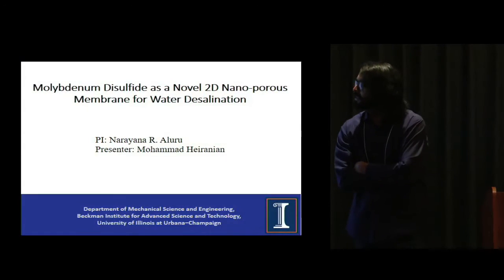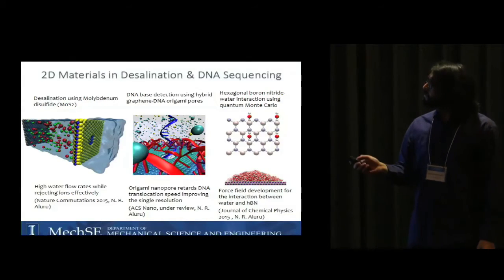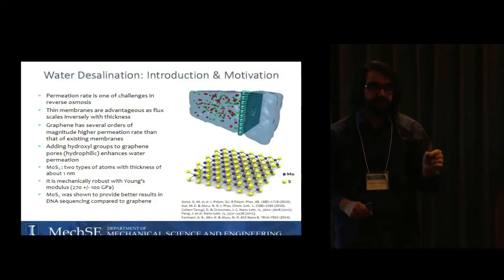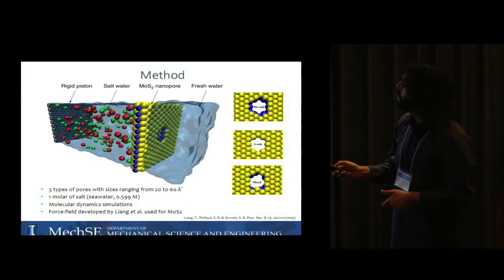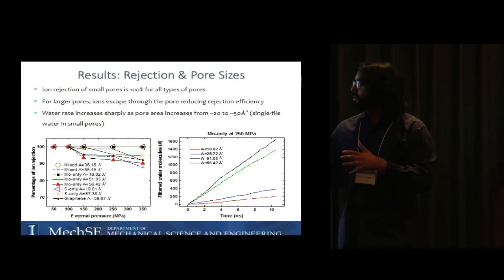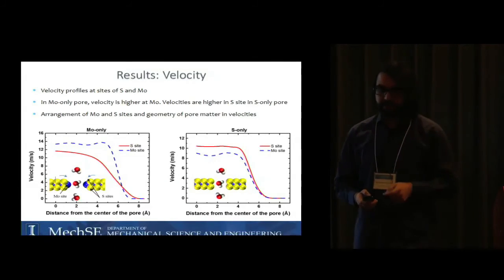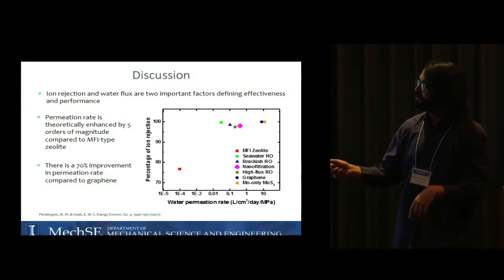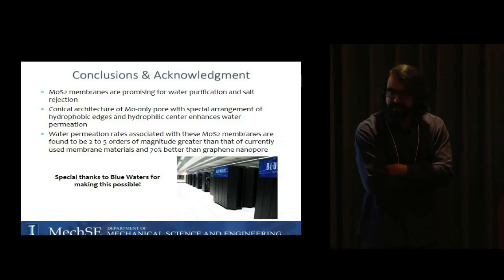Molybdenum Disulfide (MoS2) as a Novel 2D Nano-porous Membrane for Water Desalination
"Molybdenum Disulfide (MoS2) as a Novel 2D Nano-porous Membrane for Water Desalination" -- Mohammad Heiranian, University of Illinois at Urbana-Champaign

We demonstrate molybdenum disulfide (MoS2) as a novel 2D nano-porous membrane for water desalination. We performed extensive molecular dynamics (MD) simulations which involve up to 60,000 nodes hours on the Blue Waters (BWs). The MD packages (LAMMPS & NAMD) we used scale well with the number of cores on BWs. We find that a single-layer MoS2 nanopore can effectively reject ions and allow transport of water at very high rates. More than 80% of ions are rejected by membranes having pore areas ranging from 20 to 60 Å2. Water flux through the membranes is found to be several orders of magnitude greater than that of other known nano-membrane technologies. In another project, using BWs, we find that a nanopore in a DNA origami sheet, mounted on top of a 2D membrane, is a promising material for DNA base detection. The nanopore retards DNA translocation speed resulting in high residence times.